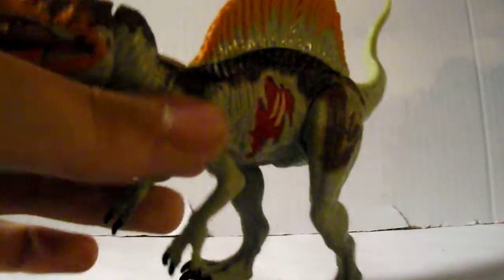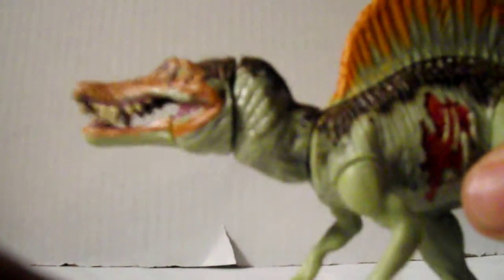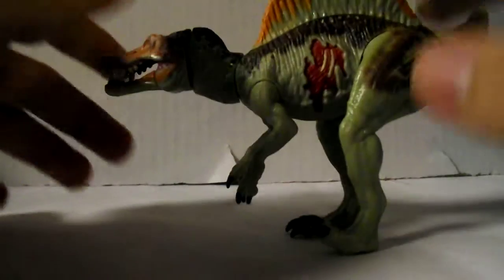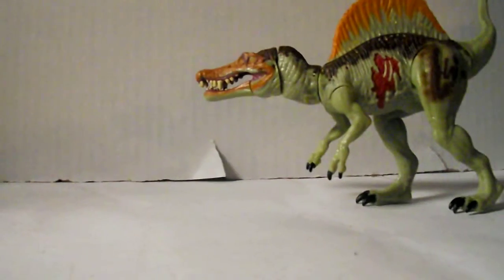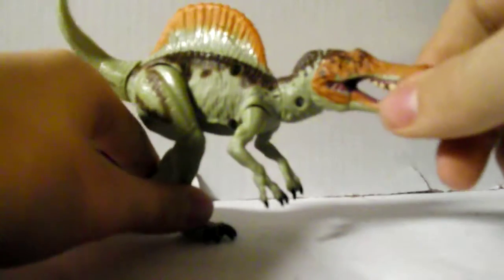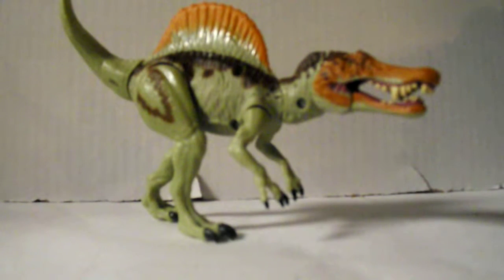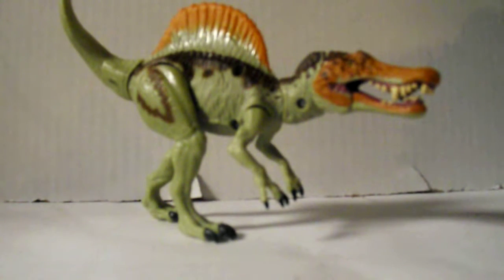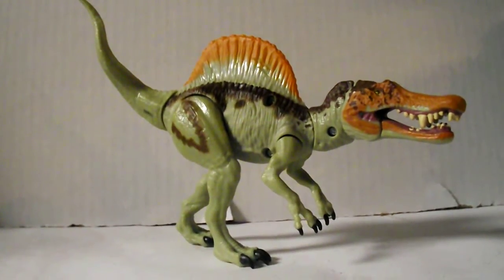Jurassic World Bash N Biters Spinosaurus toy review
This guy is alot better than the BNB Trex.